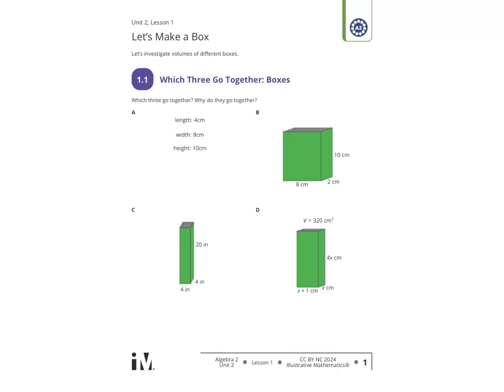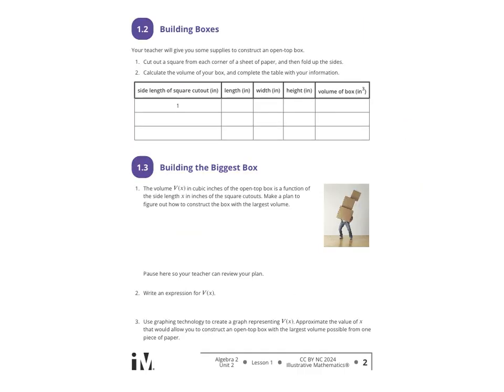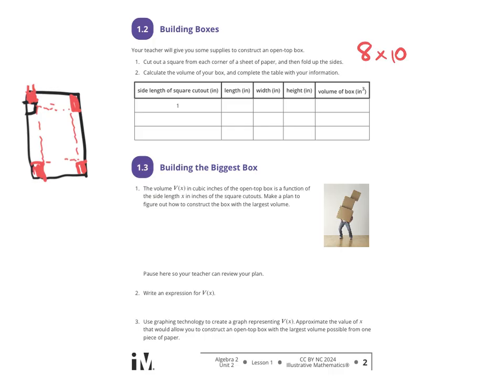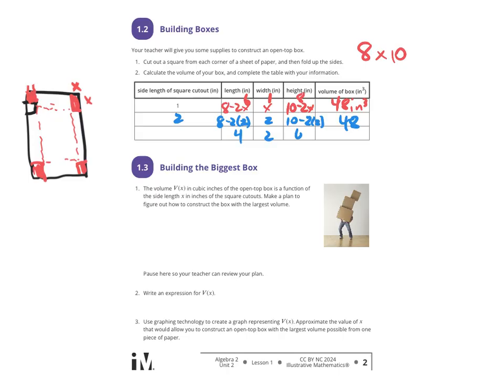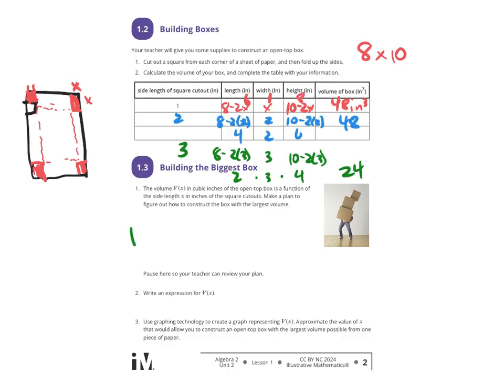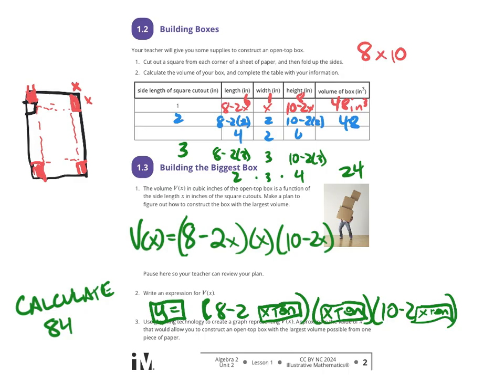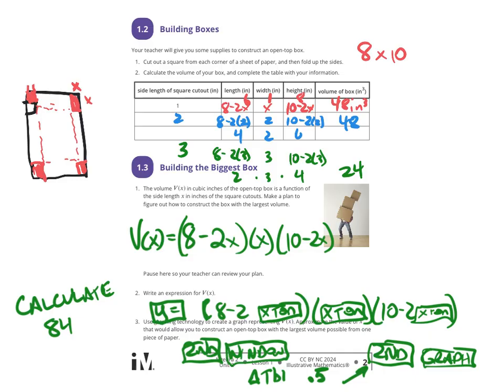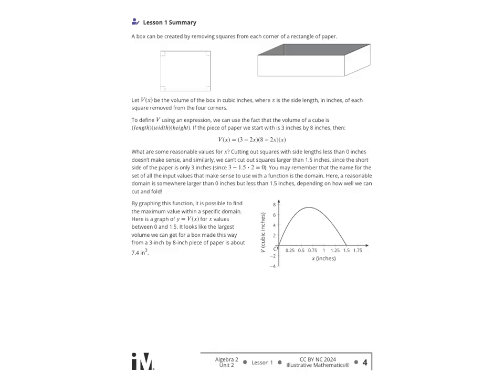2.1 student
00:00 Slide 1
01:22 Slide 2
08:01 Slide 3
08:23 Slide 4